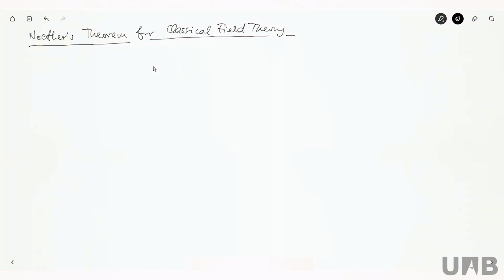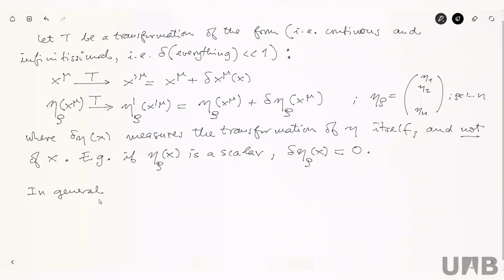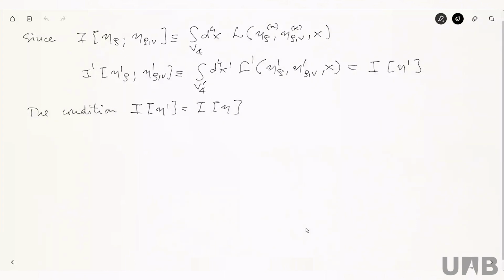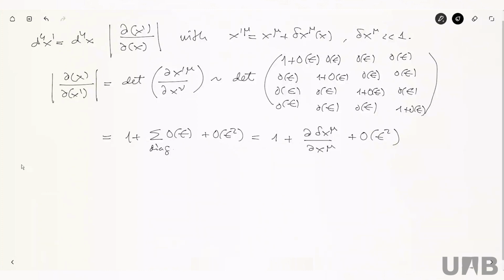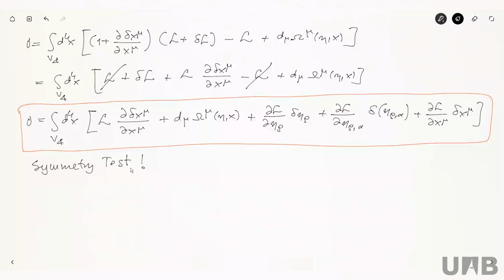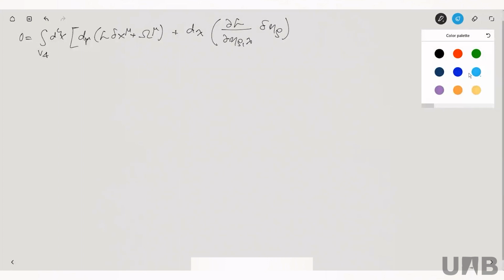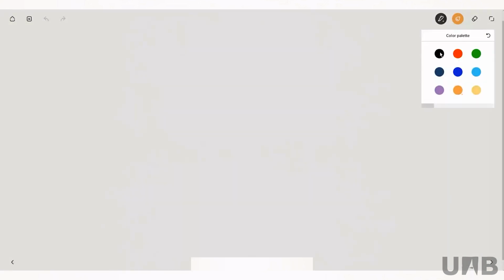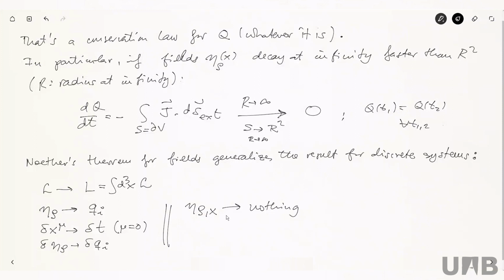24 - Theoretical Mechanics - Noether's theorem for fields I